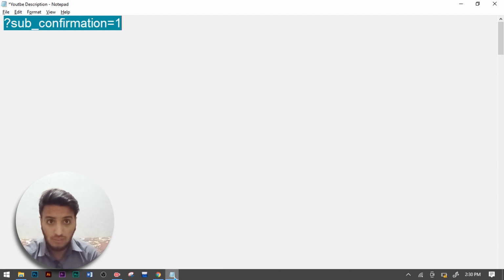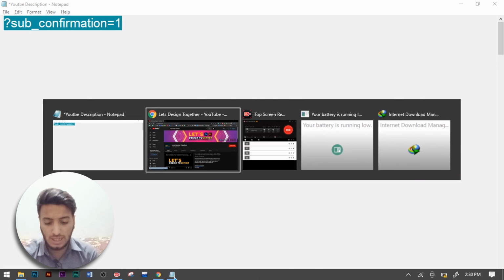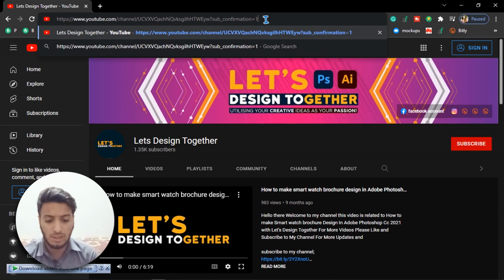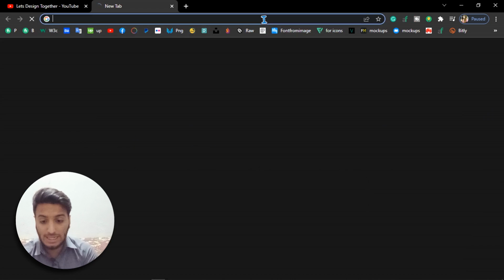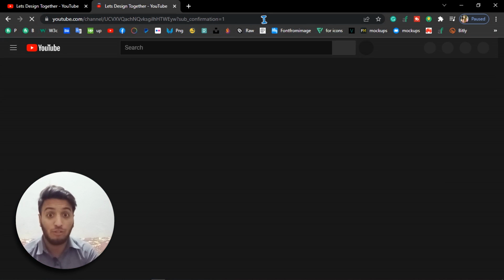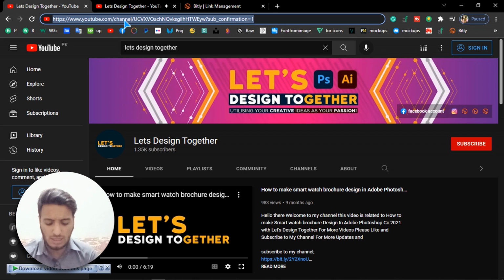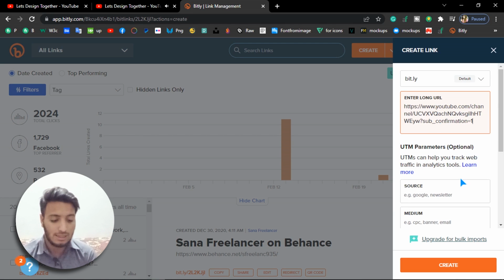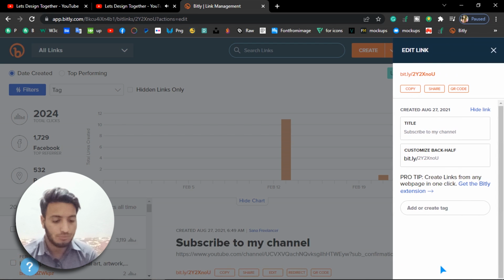How to Get 1000 YouTube Subscribers FAST with This One Code!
Title: "How to Get 1000 YouTube Subscribers FAST with This One Code!"

Struggling to grow your YouTube channel? In this video, I reveal a powerful secret code that will help you quickly gain 1000 subscribers! Whether you're just starting out or looking to boost your channel's growth, this simple trick will make a huge difference. Watch now to learn the step-by-step process and start seeing your subscriber count skyrocket today!
► COPY This:-
     ?sub_confirmation=1

►  Photoshop Photo Editing:-
Your Queries-
how to grow on youtube